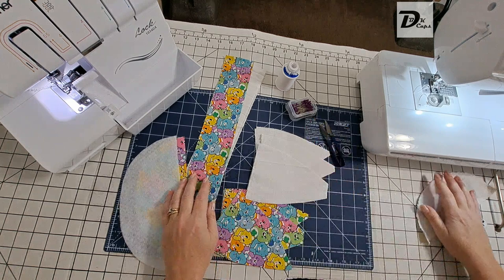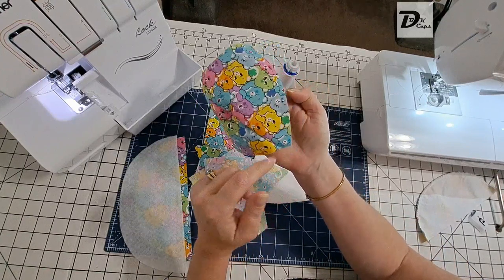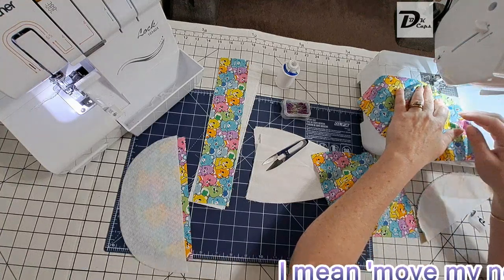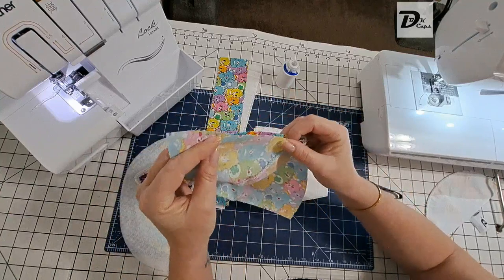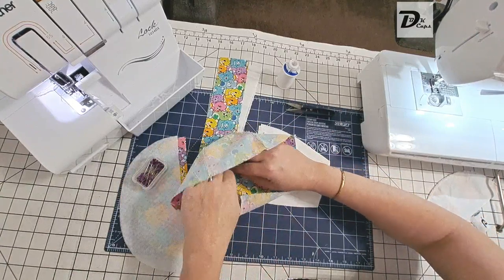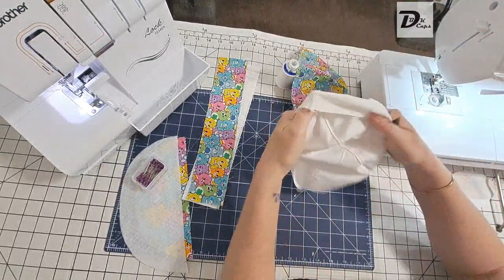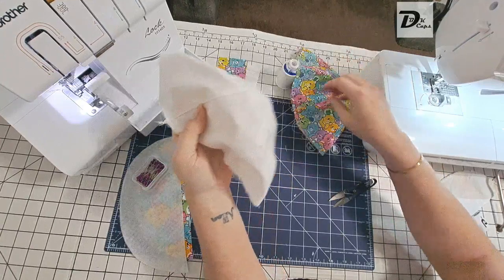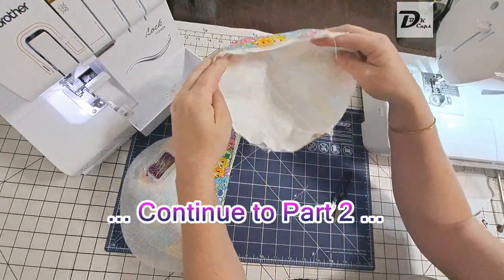Sew A Welding Cap - Part 1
We show you how to sew a fabric welding cap the DBK way, starting with the crown!